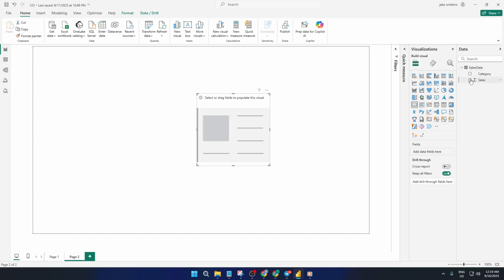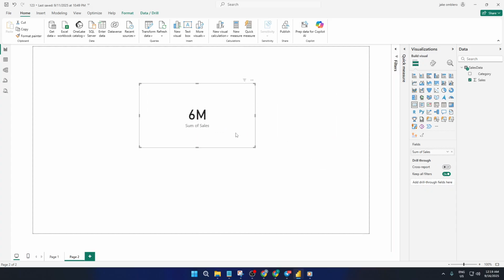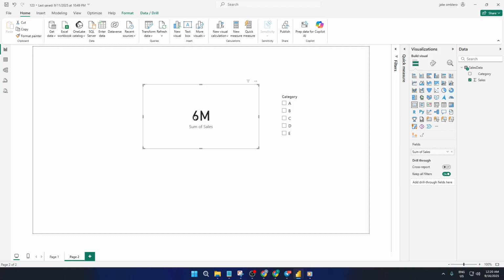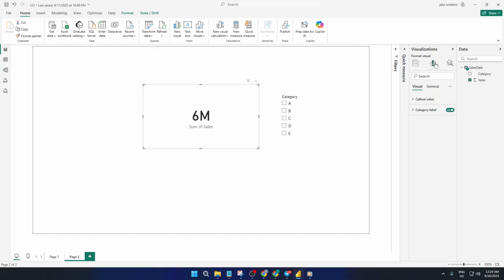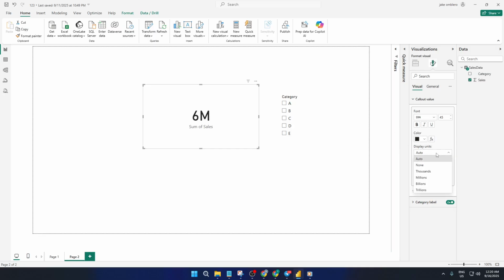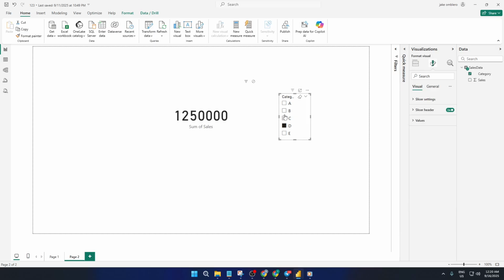How To Remove The K Or M Suffix From Numbers In Power BI (Reliable Method) (2026 Tutorial)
Learn how to remove the 'K' (thousand) or 'M' (million) suffix from numbers in Power BI for your dashboards and reports! This easy-to-follow tutorial covers multiple methods to convert abbreviated numeric values like 1.5K or 2M back into their full numerical representation (1,500 or 2,000,000) for advanced formatting and calculations.

This step-by-step guide works for Power BI Desktop, Power BI Service (Web), and integrates with Excel data sources. Perfect for both beginners and advanced users!